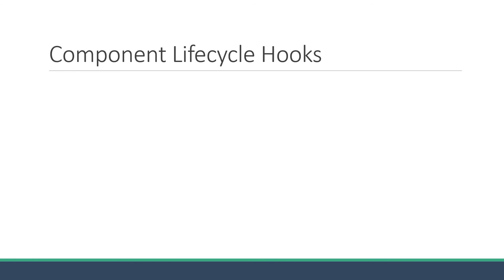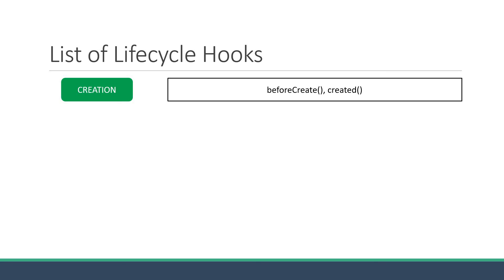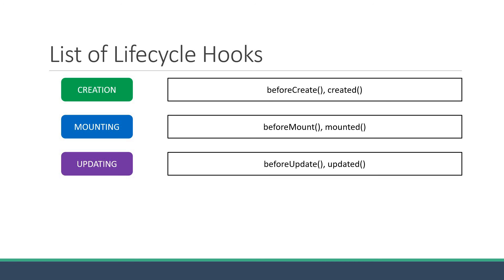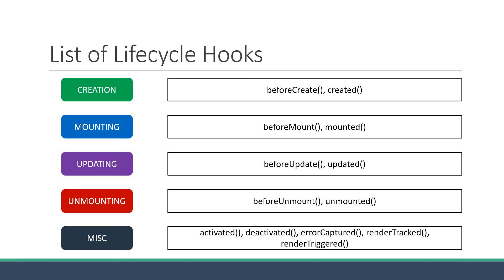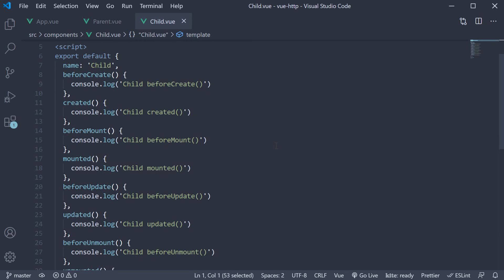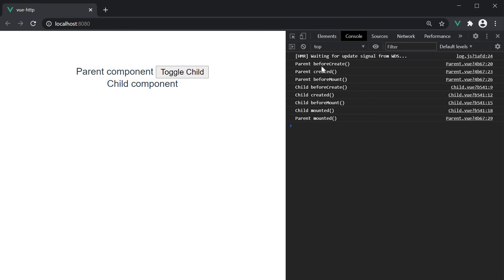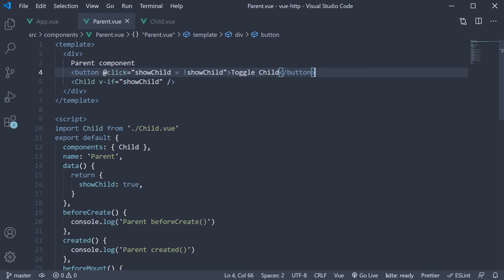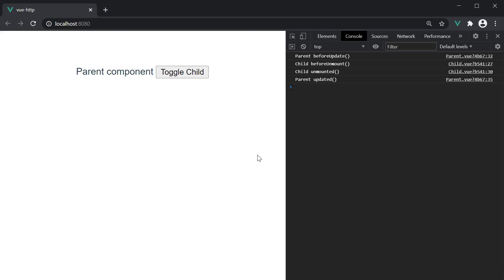Vue JS 3 Tutorial - 47 - Lifecycle Hooks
Lifecycle Hooks in Vue.js 3